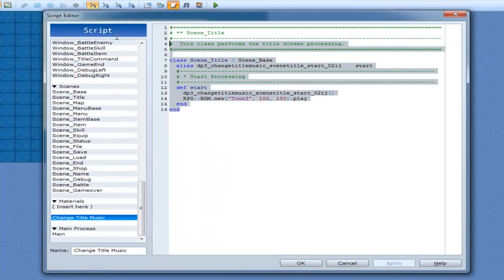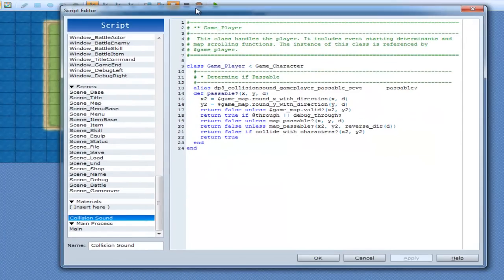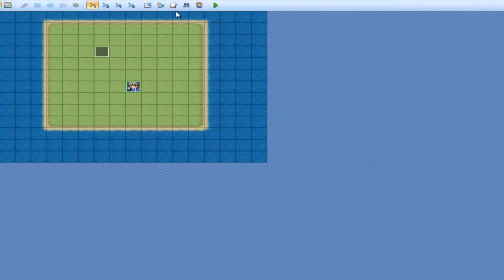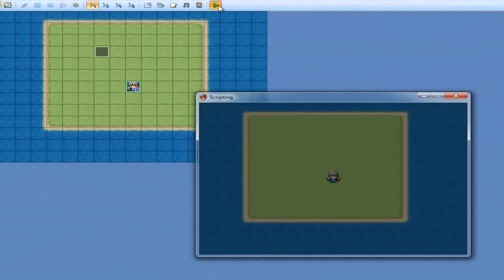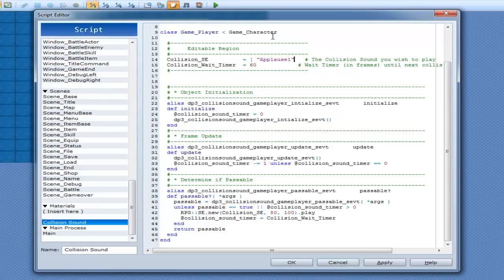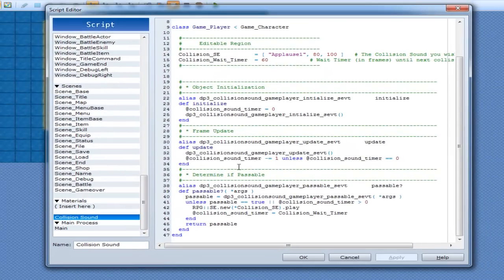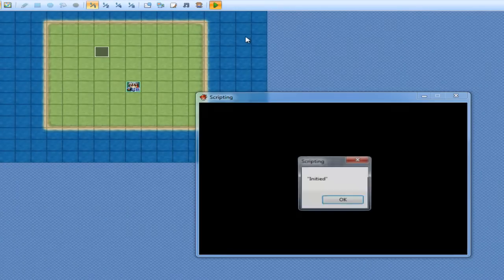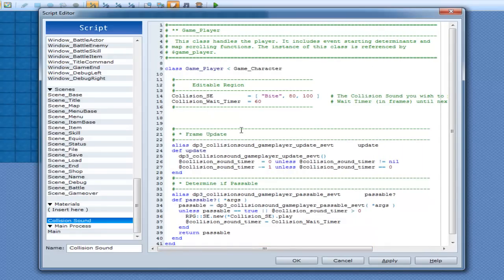RGSS3 Scripting Tutorials ~ Tutorial 17 - First Script `Collision Sound`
This tutorial shows how to make the first script in this series and includes some useful tidbits of information that may be handy to know.